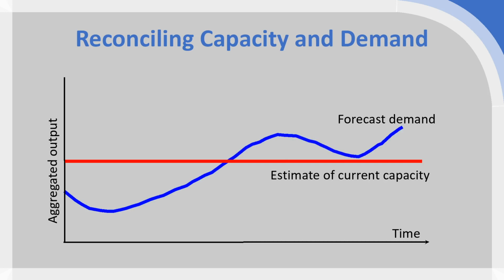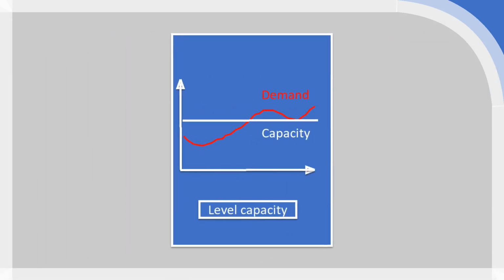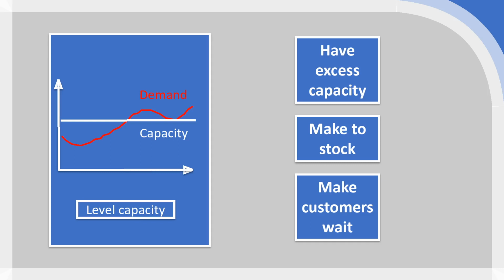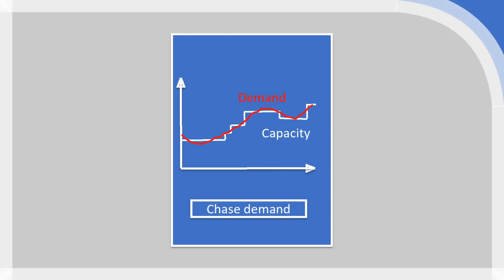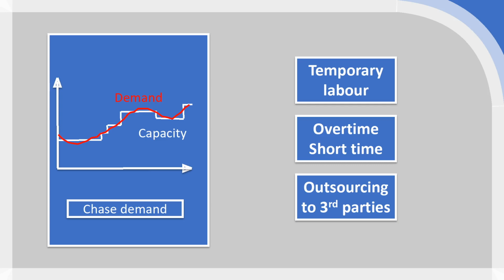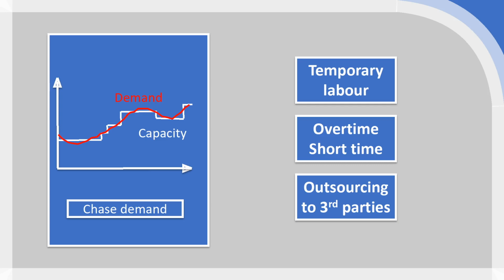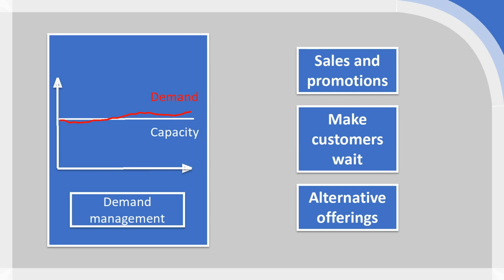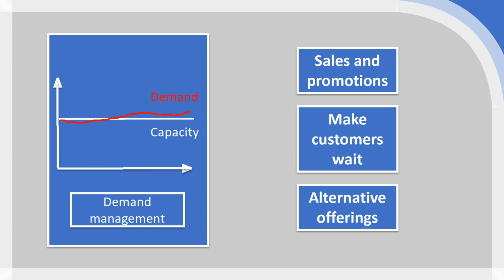Managing Capacity (Capacity Management)